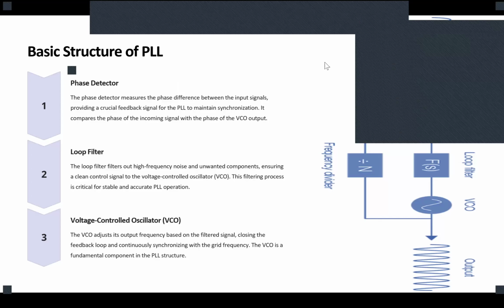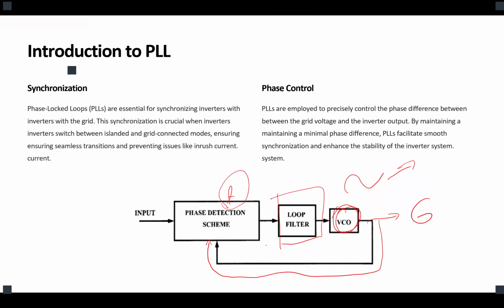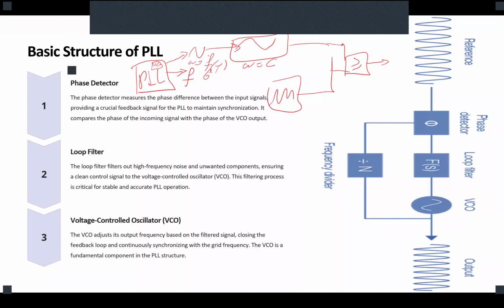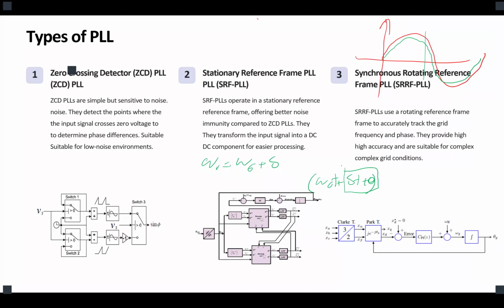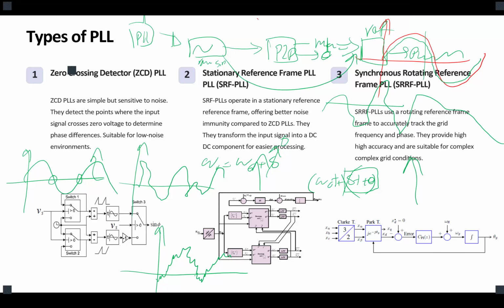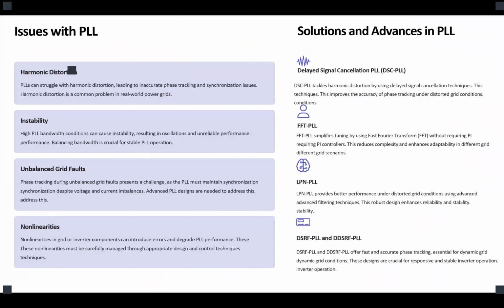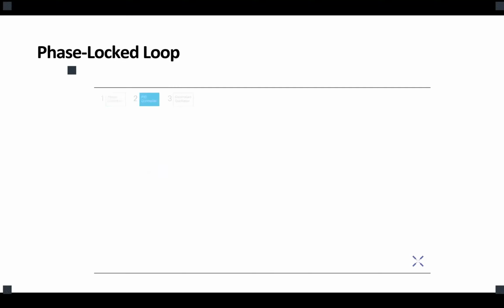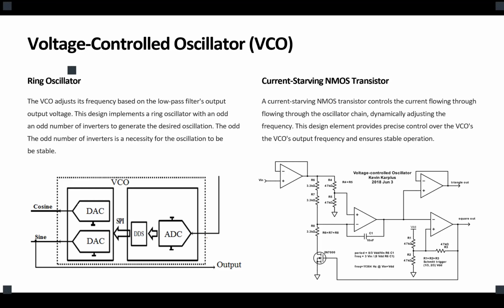Session 11 Phase Locked Loop PLL for Inverters